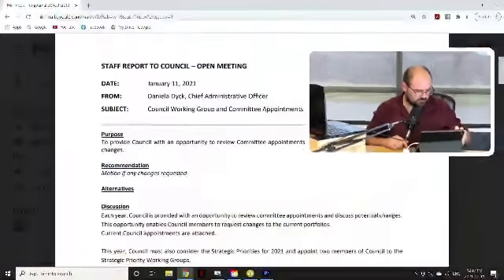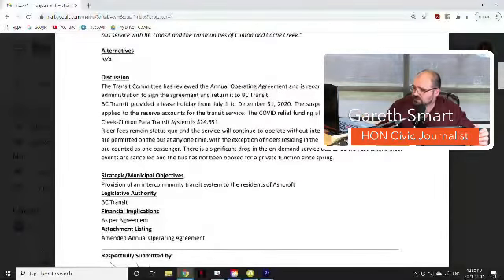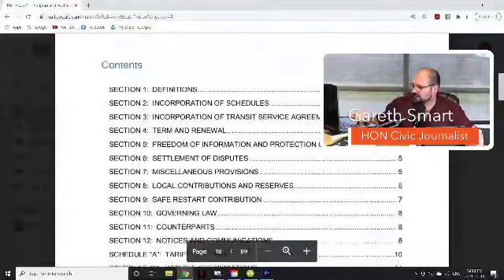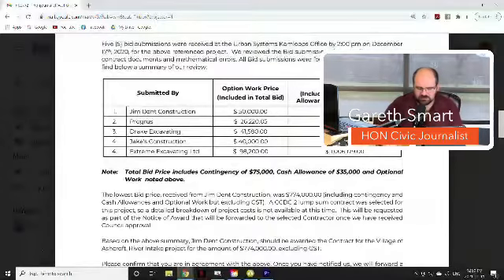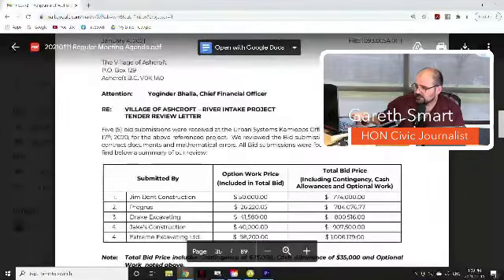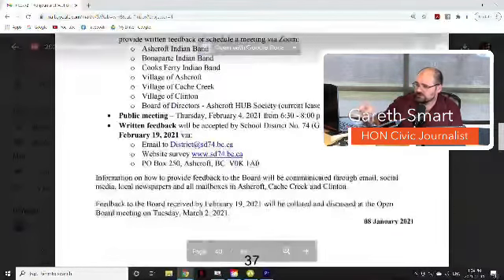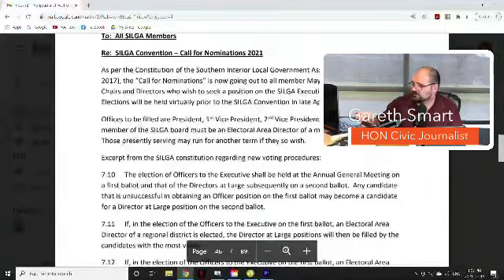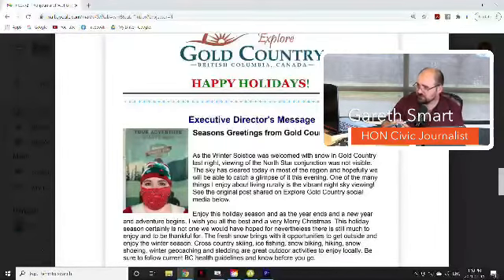Ashcroft Council Agenda Precap Jan 11/2021